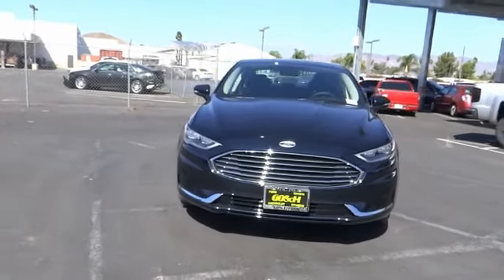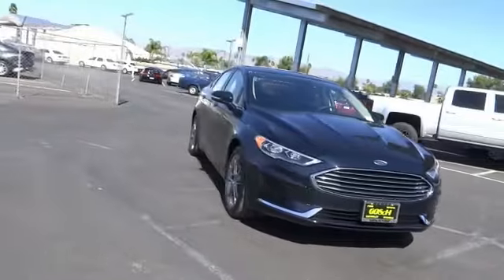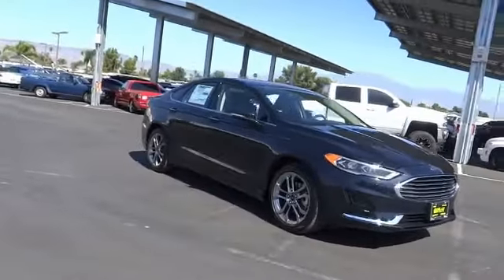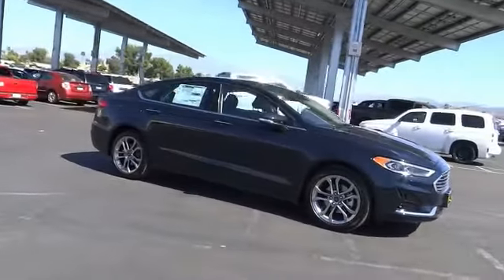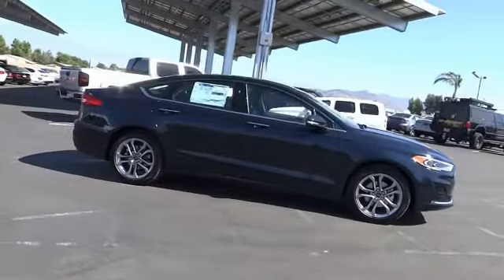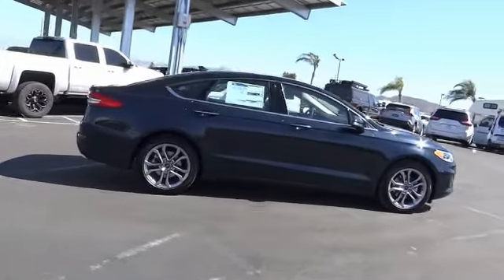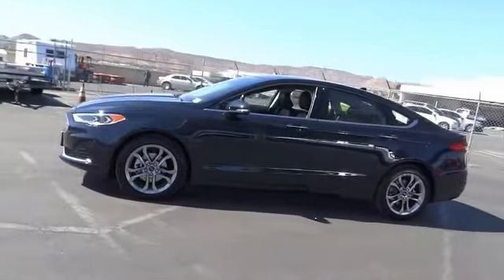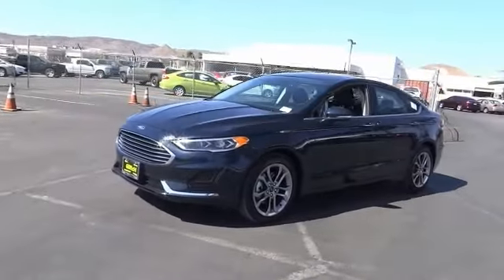2020 Ford Fusion HEMET BEAUMONT MENIFEE PERRIS LAKE ELSINORE MURRIETA F20098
2020 Ford Fusion SEL FWD

GOSCH FORD HEMET PROUDLY SERVING HEMET, BEAUMONT, MENIFEE, PERRIS, LAKE ELSINORE, MURRIETA, AND SURROUNDING SOUTHERN CALIFORNIA LOCATIONS. THIS BLUE 2020 Ford FUSION IS EQUIPPED WITH A EcoBoost 1.5L I4 GTDi DOHC Turbocharged VCT, AUTOMATIC TRANSMISSION, AND RECEIVES AN ESTIMATED 23 City/34 Hwy MPG. GOSCH FORD HEMET 150 CARRIAGE CIRCLE HEMET CA 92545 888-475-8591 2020 Ford FUSION SEL FWD Stock #: 8-F20098 | VIN: 3FA6P0CD1LR120226 | 2020 Ford Fusion SEL FWD TRACTION CONTROL POWER PASSENGER SEAT ALLOY WHEELS Gosch Ford Hemet